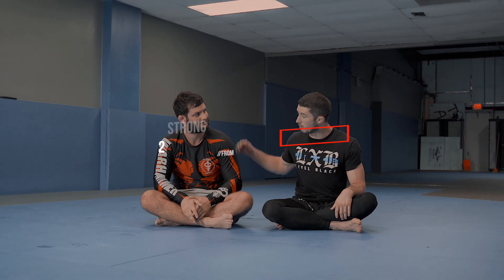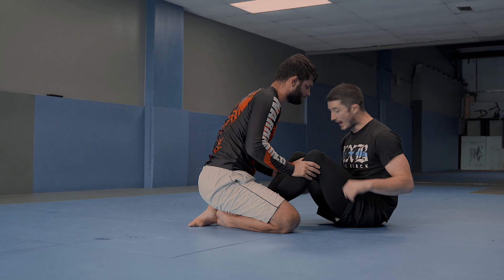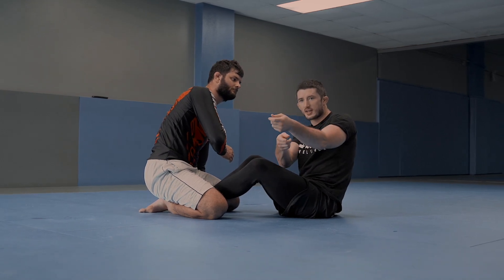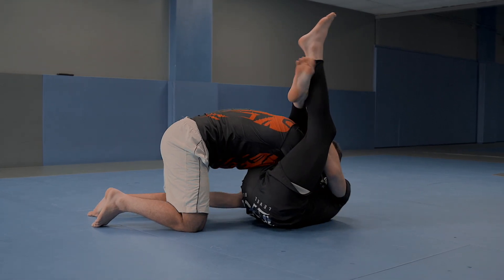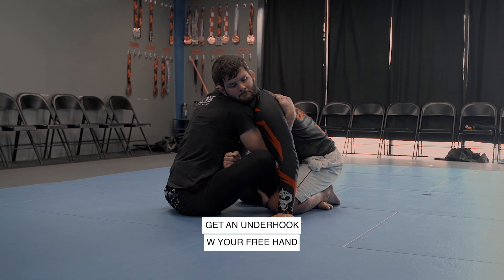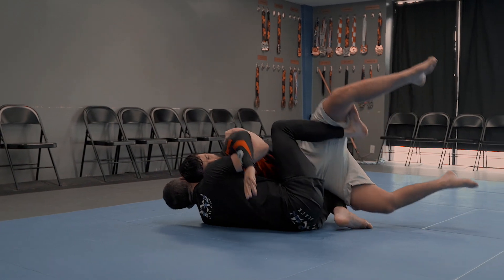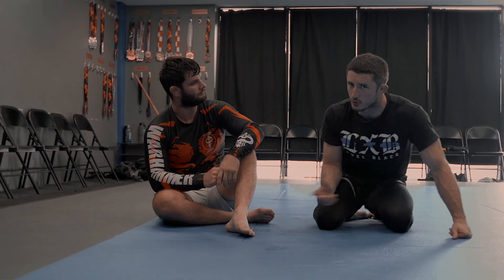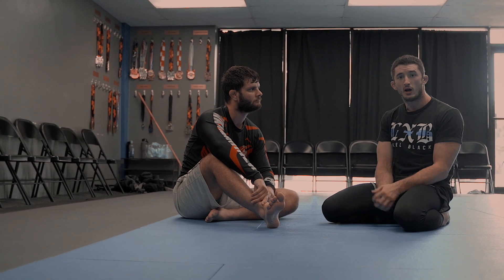John Combs Shows Two Strong Butterfly Guard Attacks from the 2-on-1 Cross Grip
John Combs is a 2019 West Coast ADCC Trials winner.

We just had the privilege of hosting a seminar for him, and he graciously showed us a few techniques to share with you.